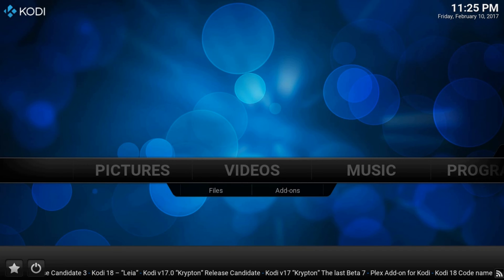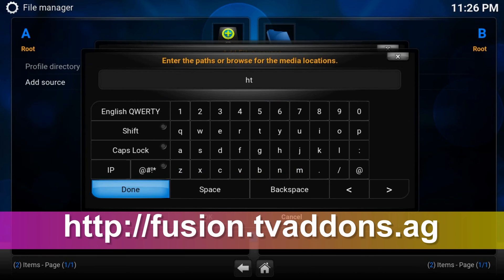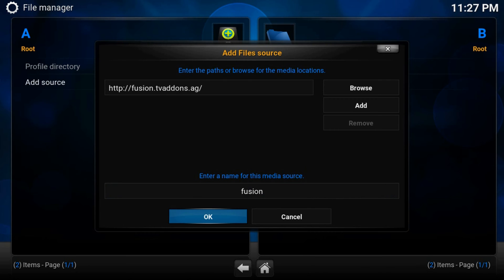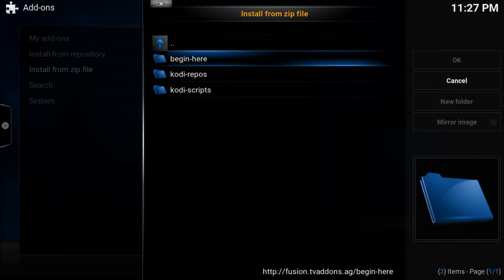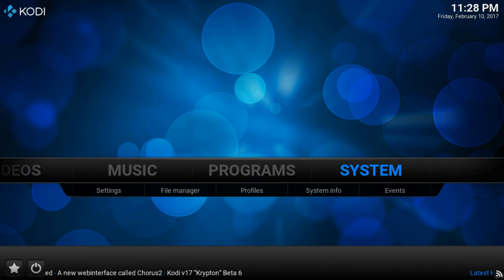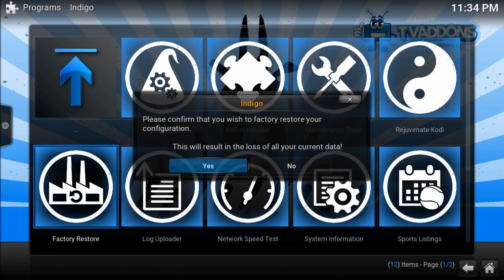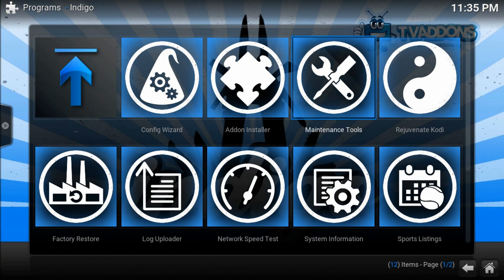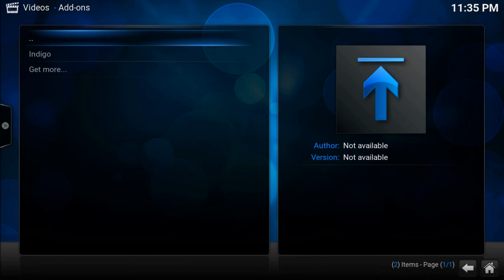How To Factory Reset Kodi 16 Jarvis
Simple guide on How to Factory Reset Kodi 16 using Indigo Wizard, as the previous tutorial isn't working anymore because Fusion developers removed the Fresh Start add-on from their repository.